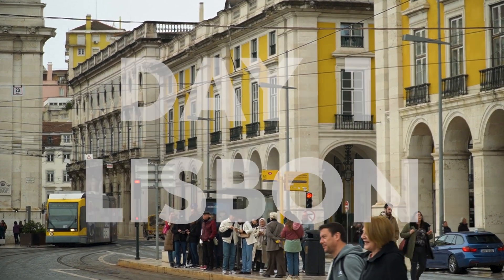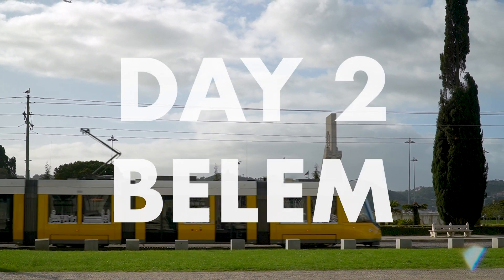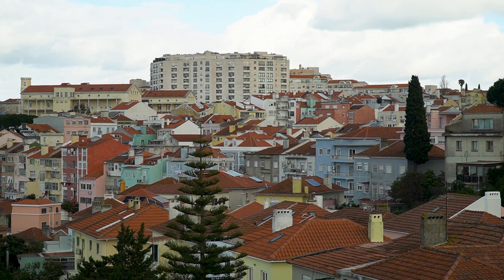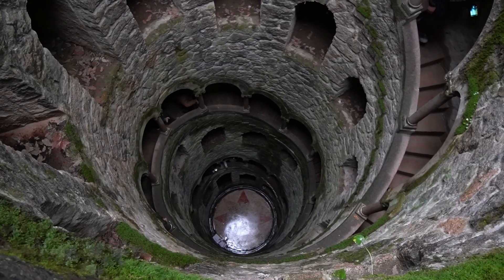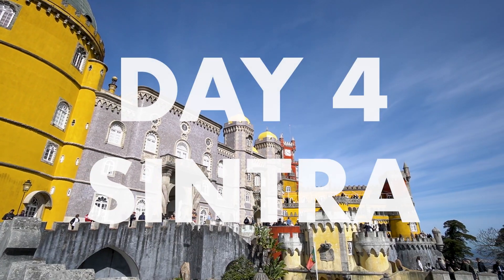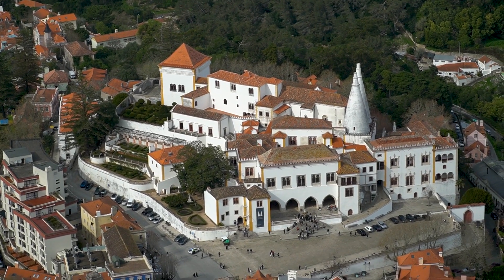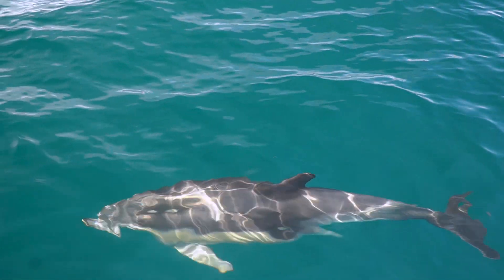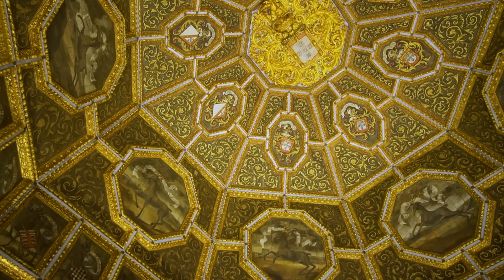6 Day Lisbon Area Itinerary in 6 Minutes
Some people may ask why are you going to Lisbon, but after this video you'll be in the know of just how many unique experiences Lisbon has to offer! While Lisbon may not have reached the popularity of other European capitals yet it has so much to offer from fantastic food, beautiful beaches, and amazing architecture. In just 6 minutes we'll share a quick outline for what to do with a week in Lisbon area.

Video Chapters
00:00:00 Introduction
00:00:14 Day 1: Lisbon
00:01:11 Day 2: Belem
00:02:09 Day 3: Sintra
00:03:28 Day 4: Sintra
00:04:44 Day 5: Arrabida
00:05:25 Day 6: Cascais